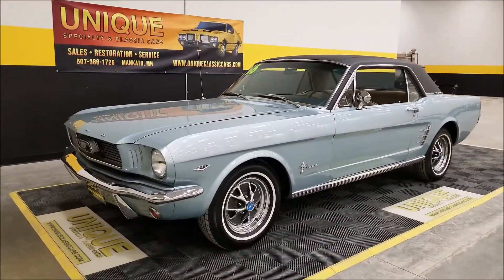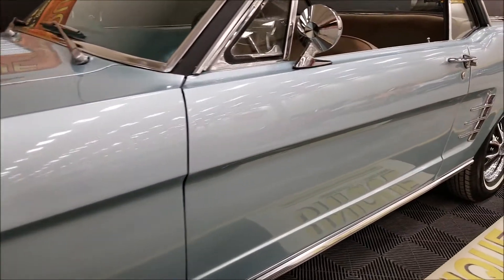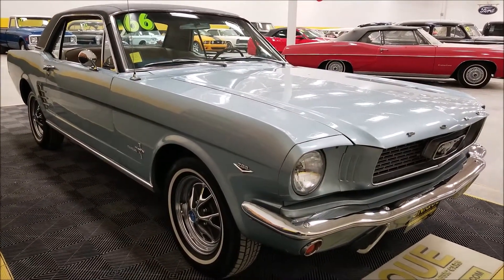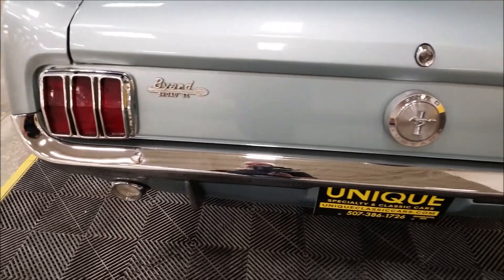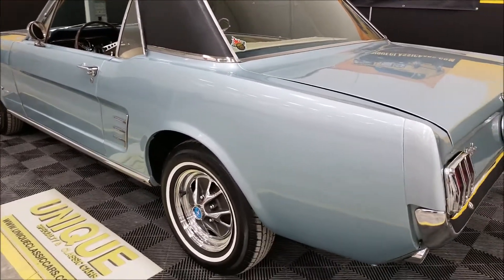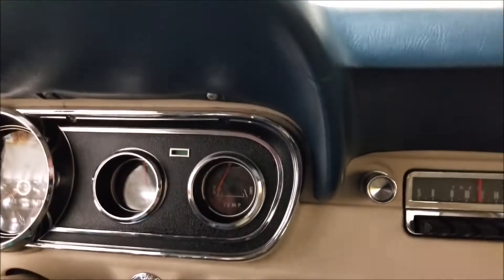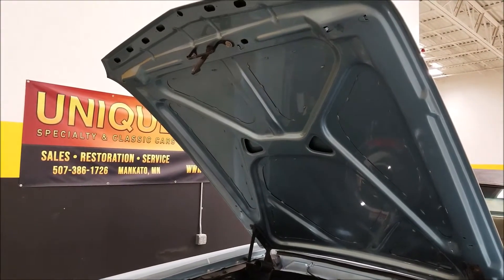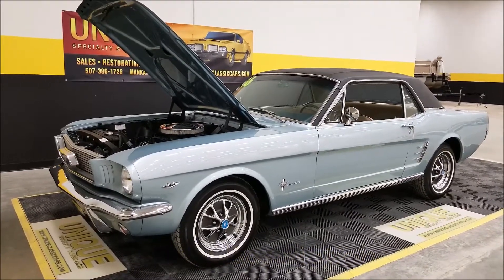1966 Ford Mustang Coupe | For Sale $24,900